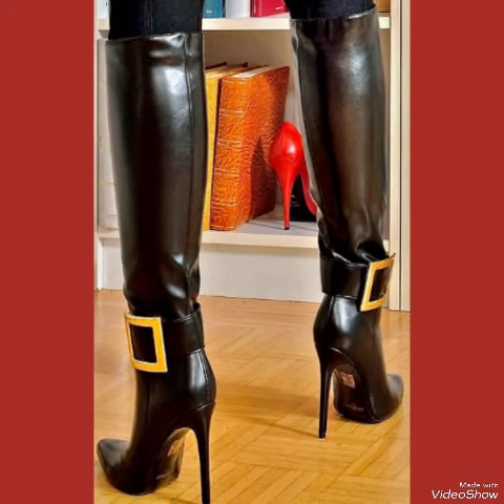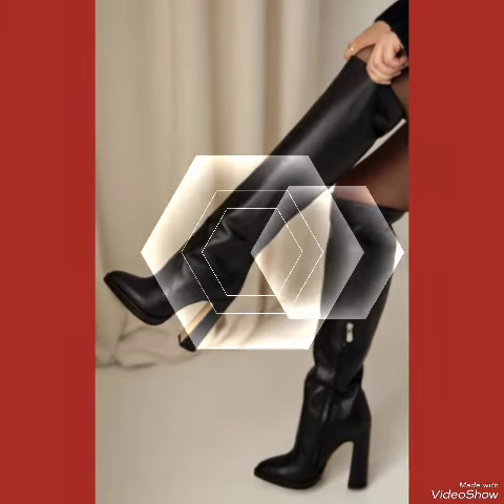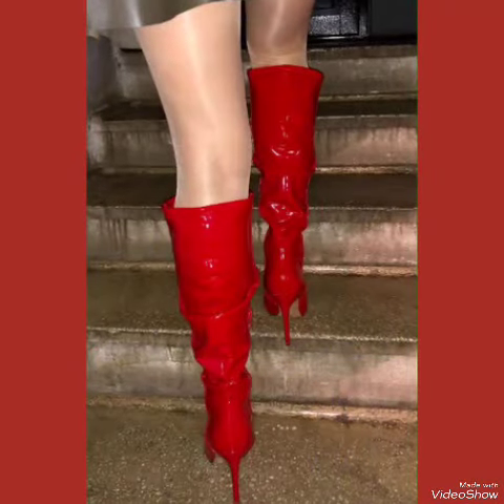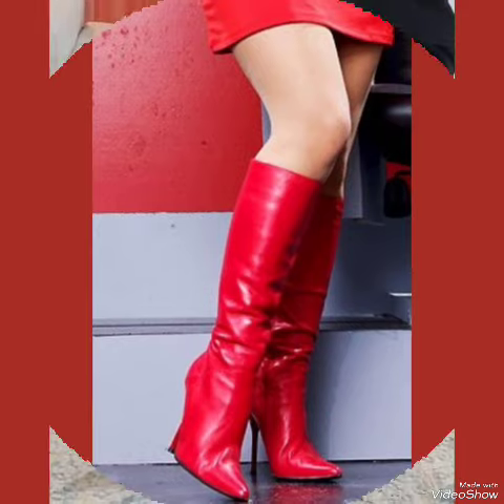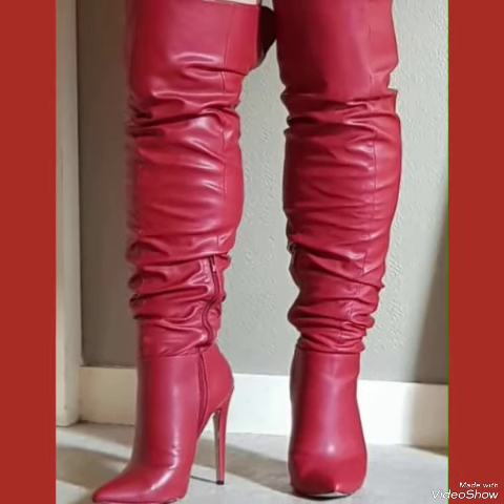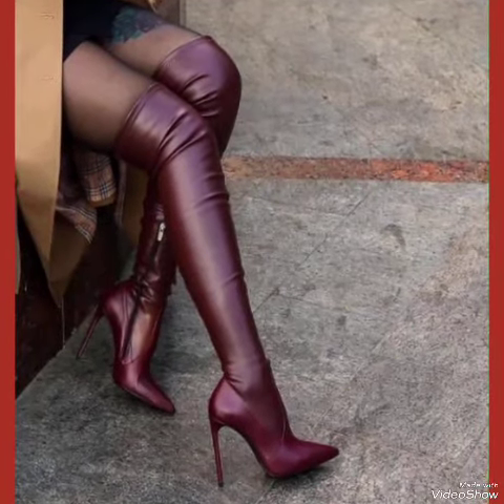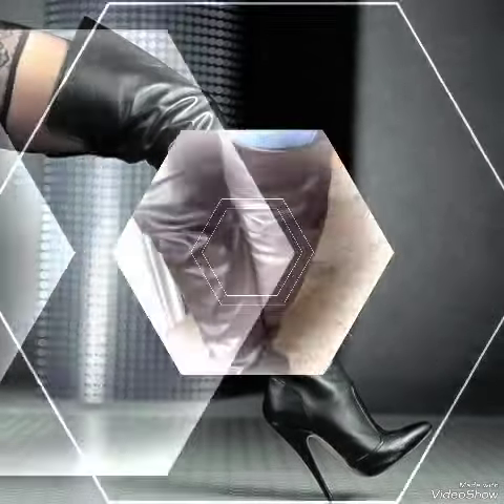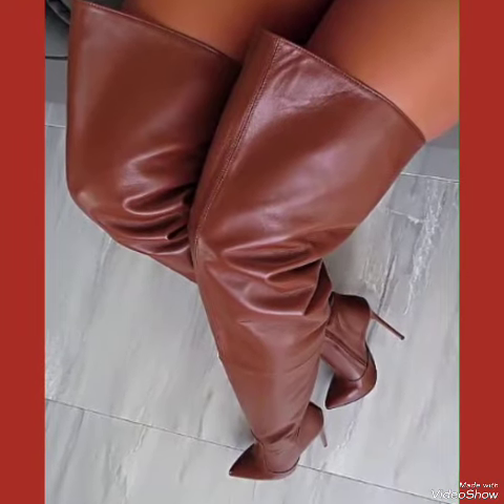new collection of leather and latex thigh high heel long boots for women girls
new collection of leather and latex thigh high heel long boots for women girls#2024